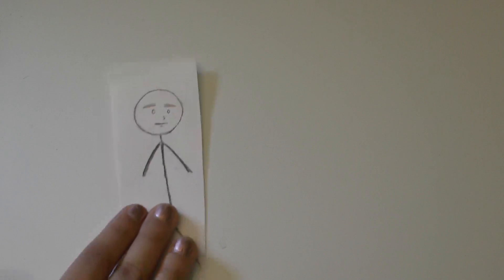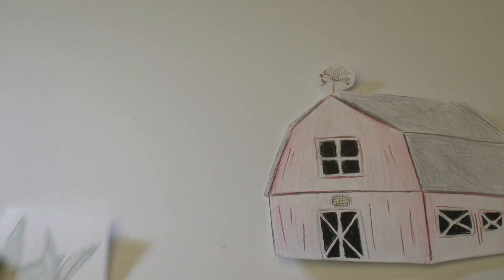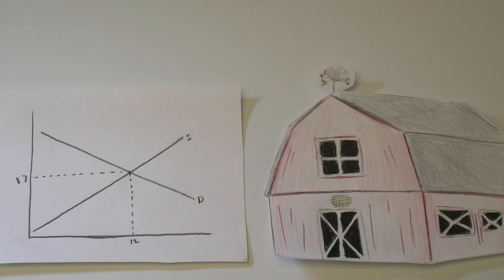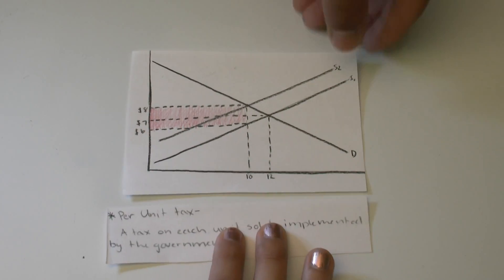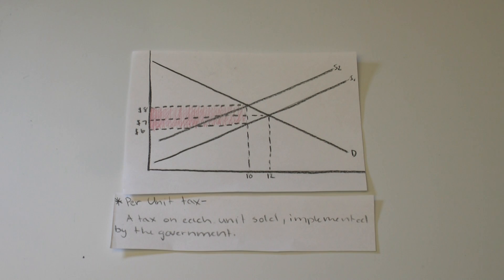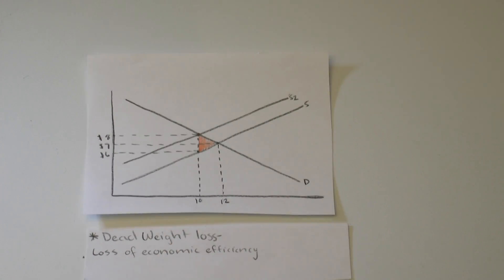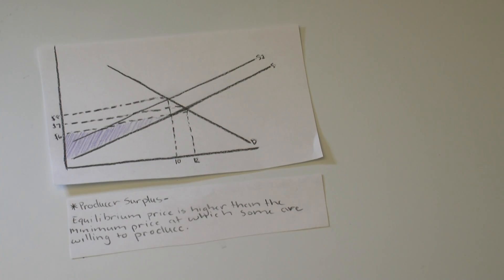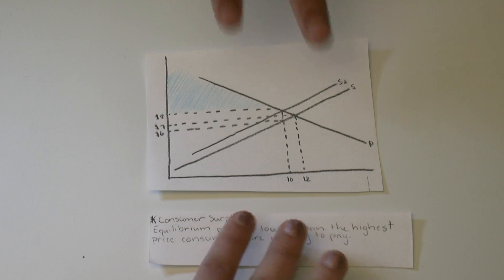Per Unit Tax, Perfect Competition, Externalities! AP Economics, Jindrick, Desert View High, 2014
Student created video from Desert View High School in Tucson AZ, Class of 2014, Jindrick's AP Microeconomics Class.